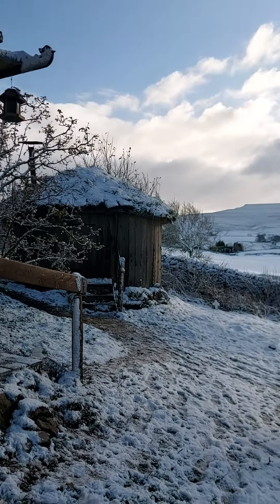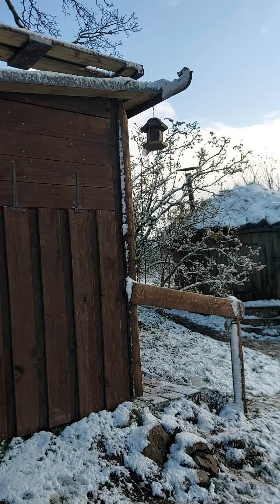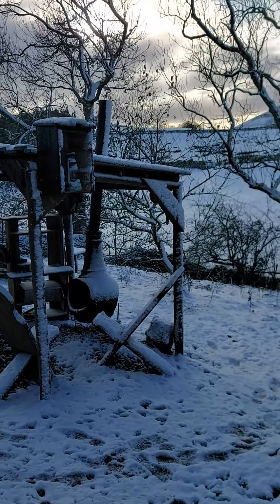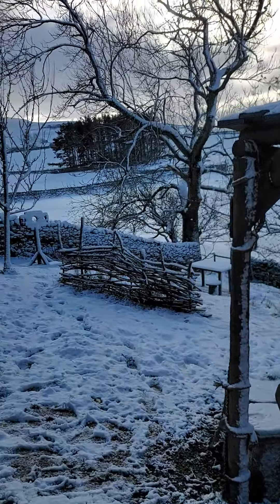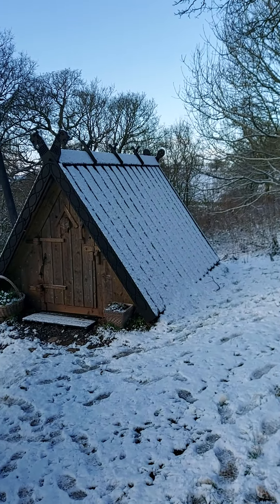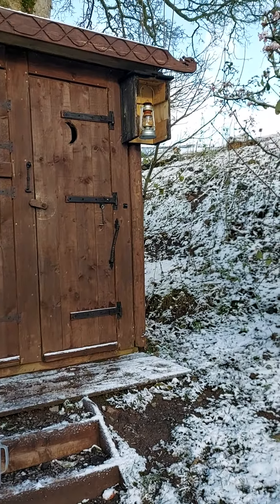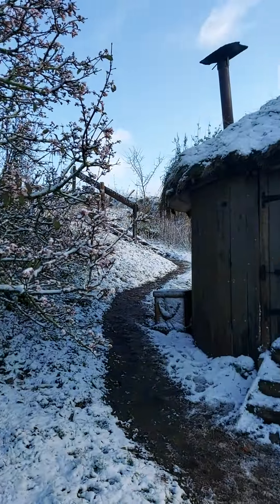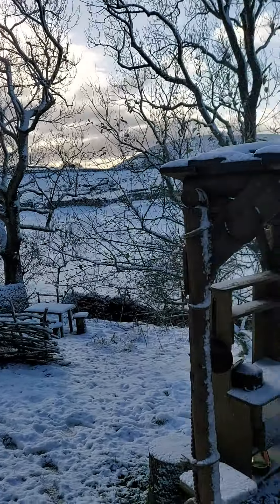Storm Arwen blew through last night, 100mph winds and all is well at the roundhouse.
Beautiful calm day after a stormy night.